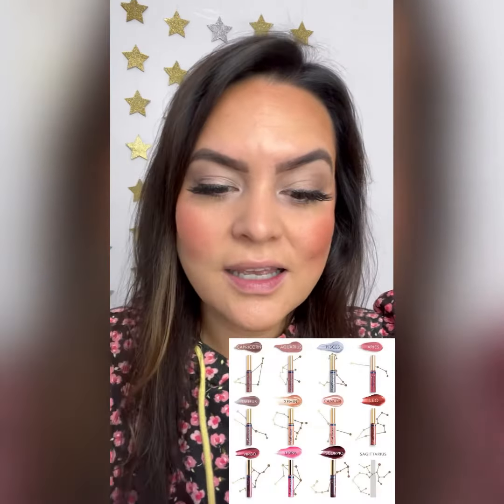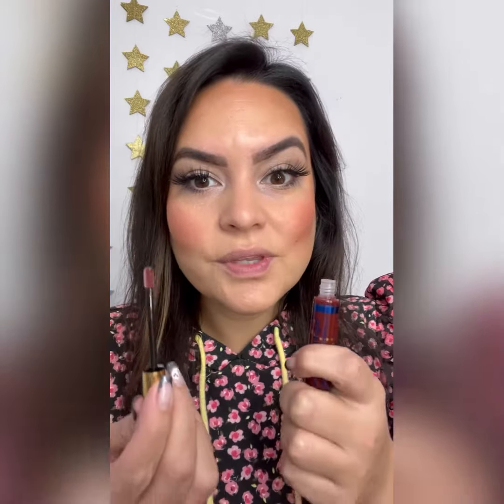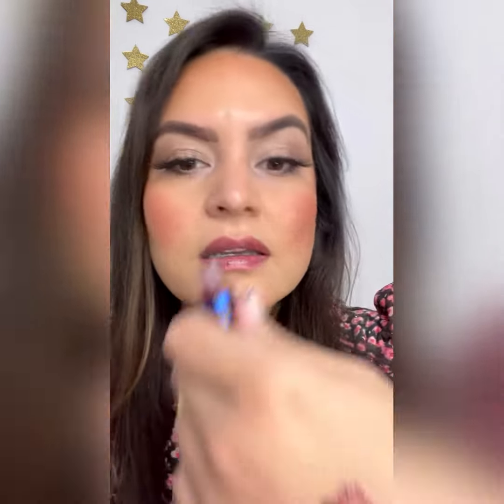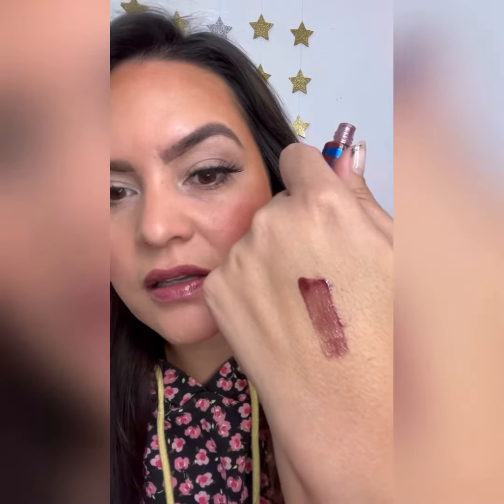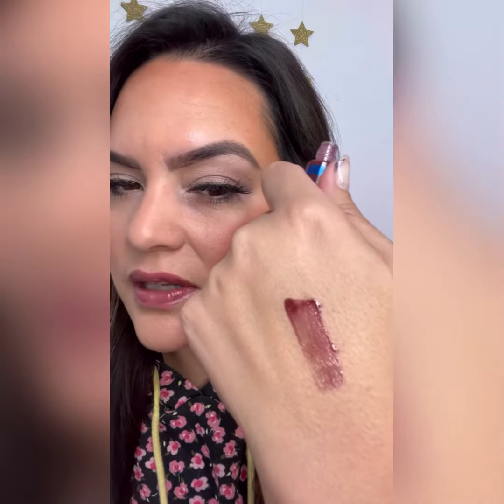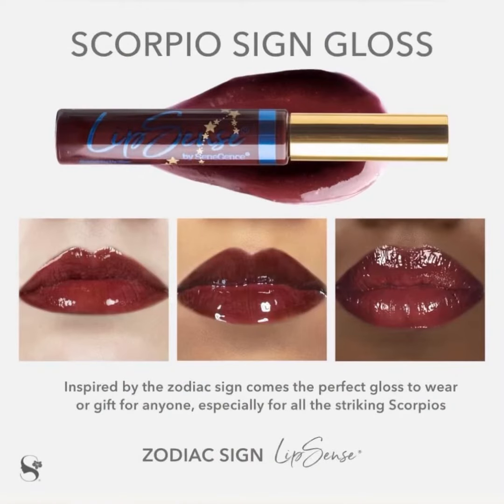Scorpio Sign Gloss by SeneGence Try-on, new zodiac gloss, berry LipSense gloss